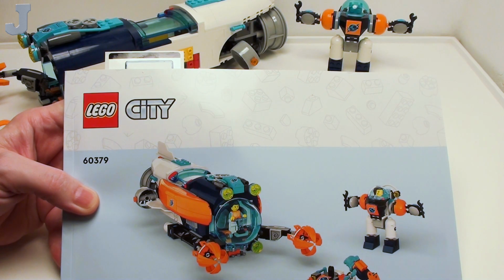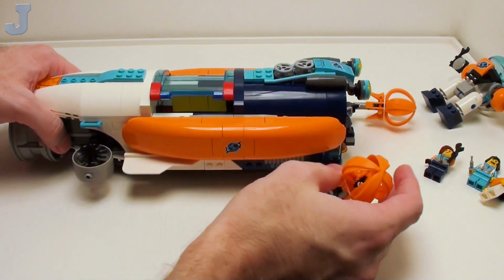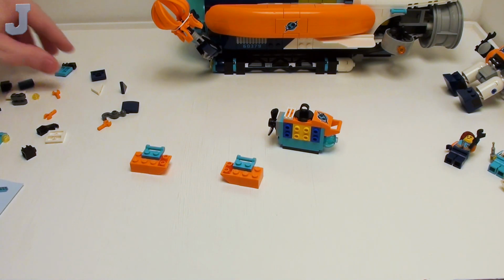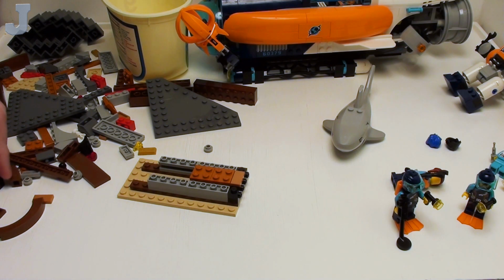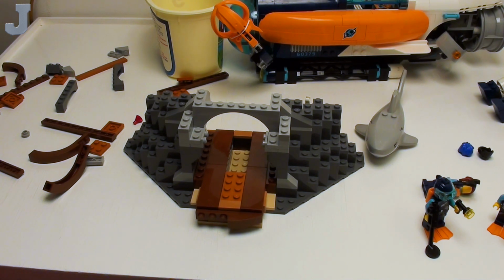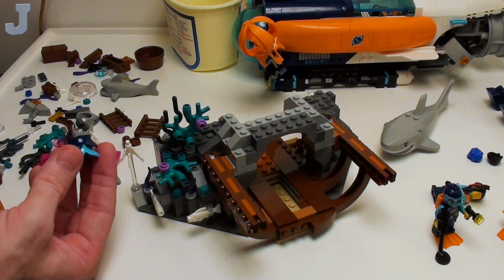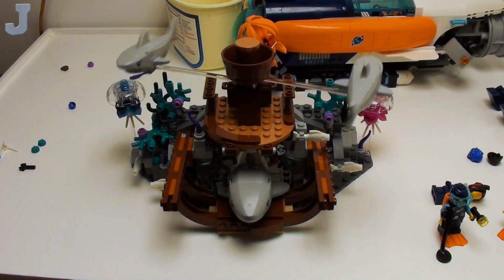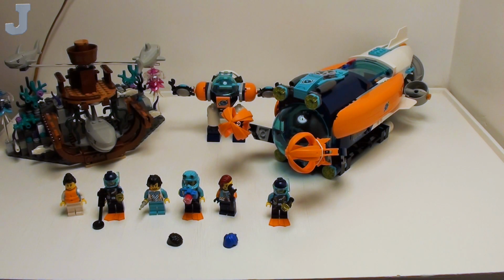LEGO City 2023 Deep Sea Explorer Submarine 60379 Build Part 2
Let's build the Deep Sea Explorer Submarine by LEGO City 60379. This building set contains 842 bricks of various shapes, colors, and sizes including six minifigures, skeleton minifigure, and three sharks. An underwater drone, underwater mech water suit, sunken ship with loot and shark action, jellyfish, and one large minifigure scaled submarine can be built with the bricks provided. The build is divided into eight groups of parts for easy build and two building guides are provided as well as a small sticker sheet. In this installment, bags "5" through "8" will be build which covers the remainder of building guide "1" and building guide "2".  Deep Sea Explorer Submarine retails for $109.99 and available June 1, 2023.

👉Index:
0:00:00 Build Preview
0:00:48 Bag 5 - Submarine Top & Side Fins
0:12:31 Bag 6 - Bottom Frame & Sub Drone
0:28:44 Bag 7 - Two Minifigures & Sunken Ship Base
0:55:44 Bag 8 - Sunken Ship Top- Jellyfish, & Vegetation
1:15:10 Tour
1:19:59 Review & Opinions